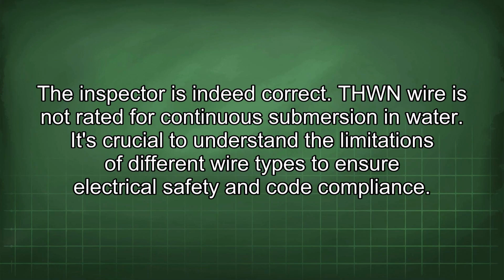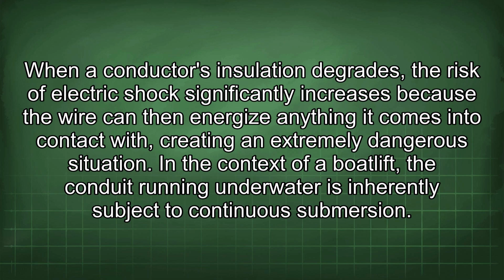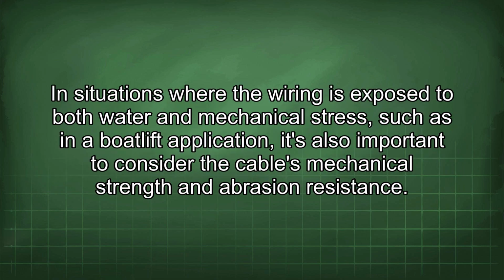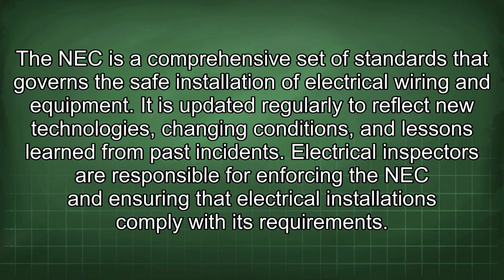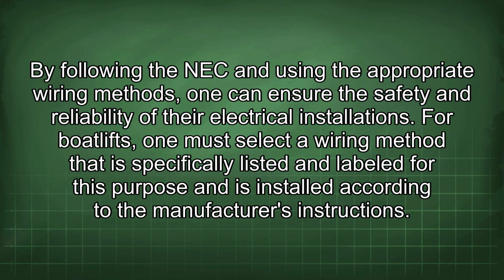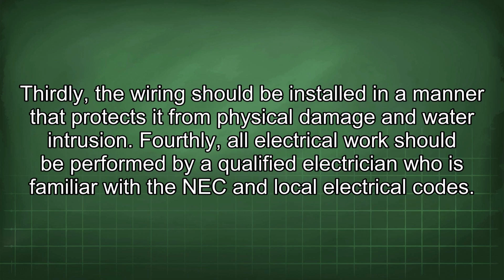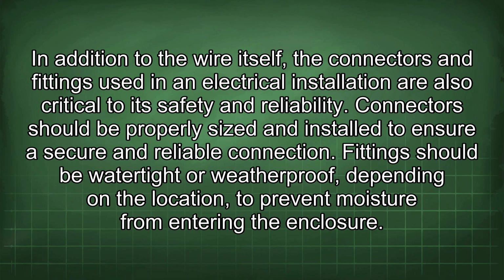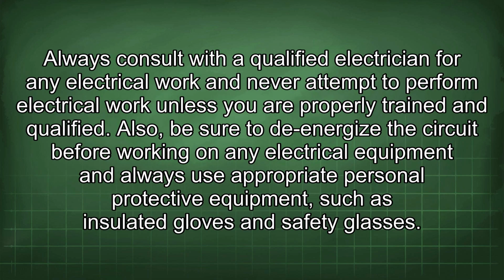THWN Wire and Underwater Conduit Boatlift Wiring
THWN wire is not rated for submersion in water. Using THWN wire in underwater conduit for boatlifts violates the NEC and poses a safety hazard. Submersible pump cable or water-resistant wire are suitable alternatives.